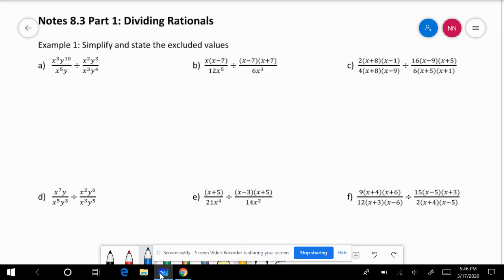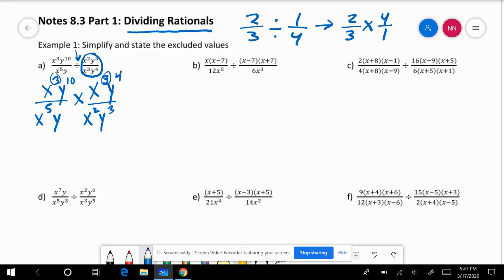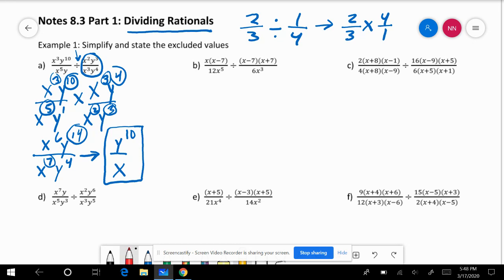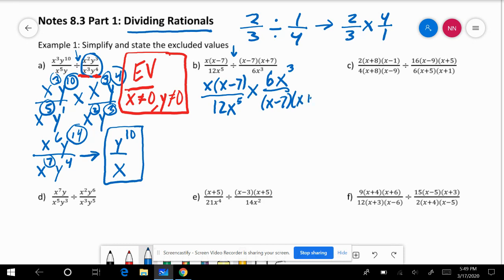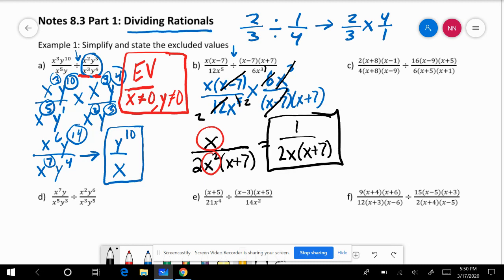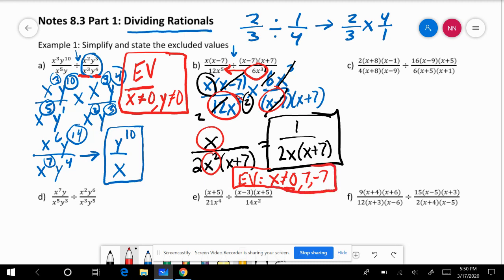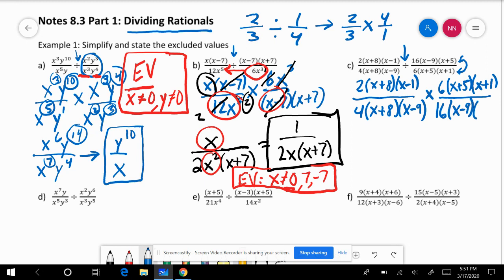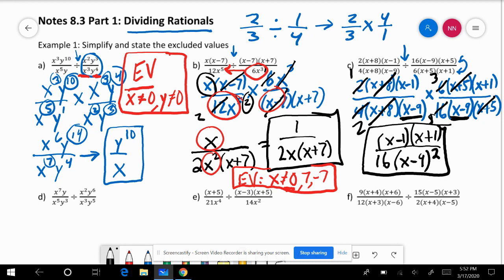Algebra Notes 8.3 Part 1A